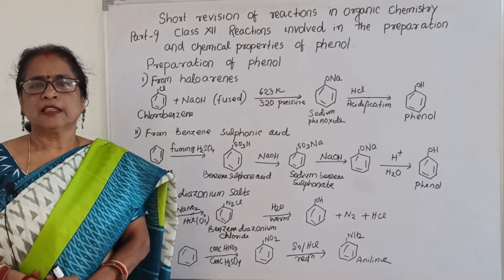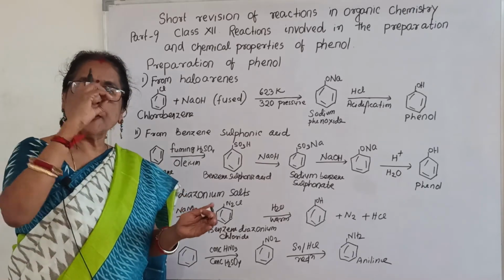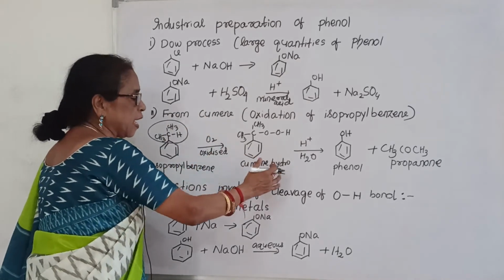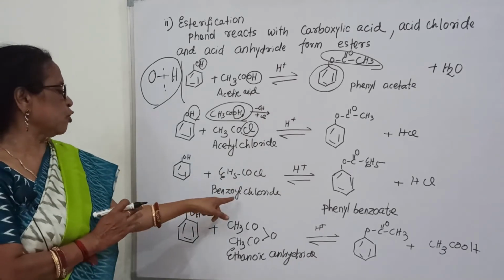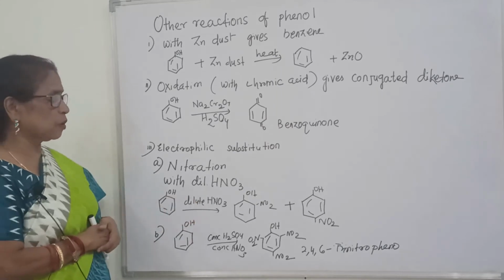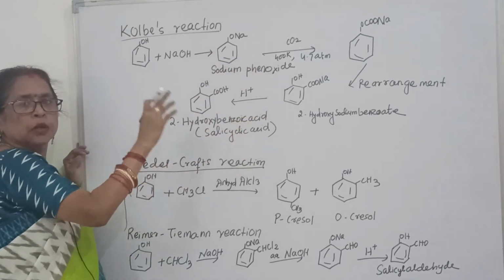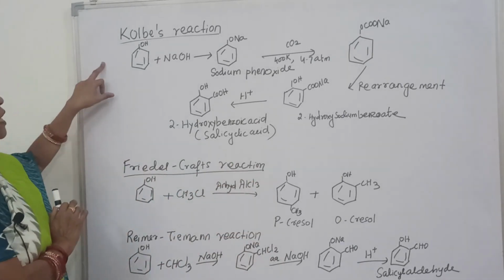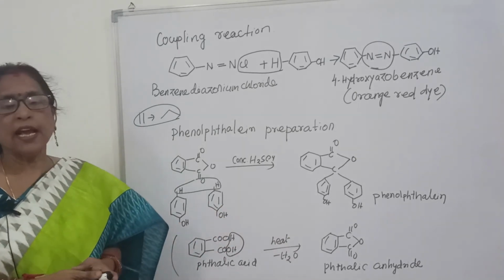Revision of reactions of Phenol Class XII -part-9- in the preparation & properties of phenol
In this video ,it is explained about the preparation and properties of phenol. It is made easy to know all most all the reactions of Phenol.